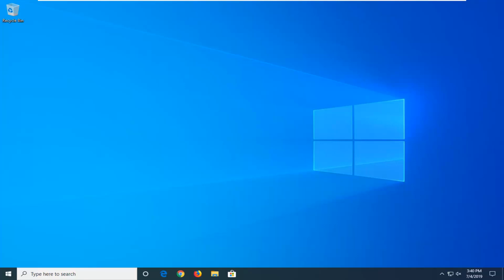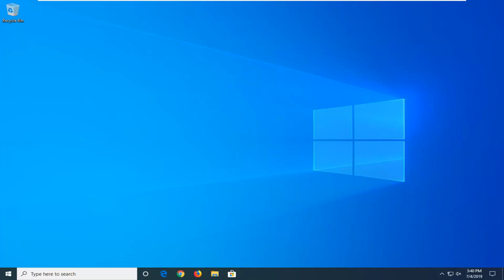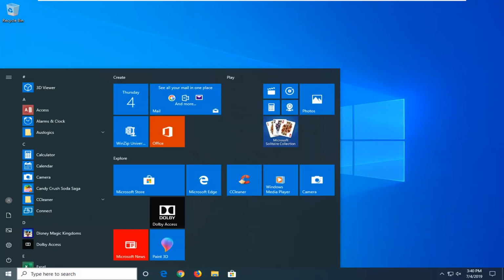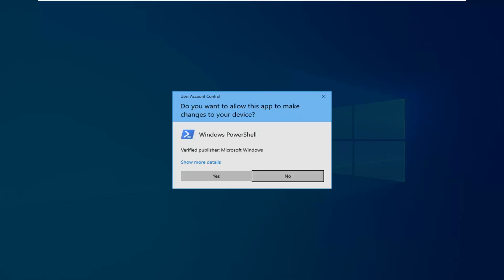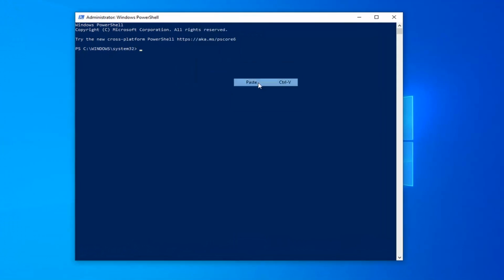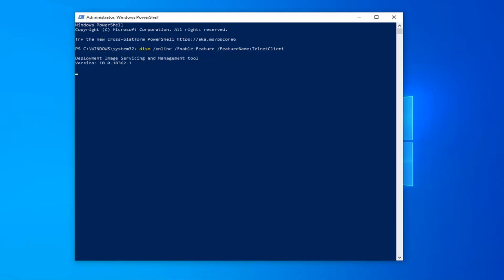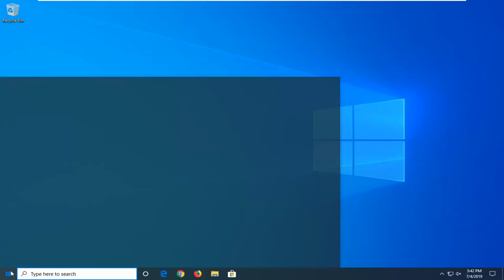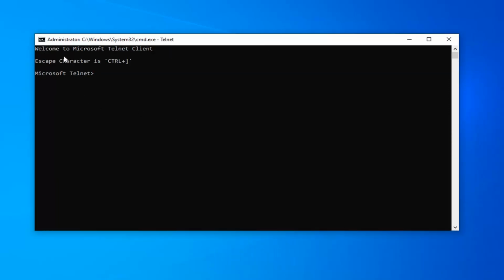How to Enable Telnet in Windows 10 [Tutorial]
POWERSHELL COMMAND:
dism /online /Enable-Feature /FeatureName:TelnetClient

The Telnet client is a tool that is used to test network connectivity and help manage it. The tool is used quite often by developers and administrators. It was integrated into Windows 10 and can be used on it through the command prompt. However, the tool has been disabled on the operating system by default. It was probably disabled to conserve resource usage because the average consumer has no use for the tool at all.

The Telnet client is included in Windows 10 as a new feature but it is disabled by default. It is quite common for Windows to disable certain features that the average consumer doesn’t use to reduce resource usage.

Issues addressed in this tutorial:

telnet protocol
telnet windows 10
telnet commands
telnet app
telnet between two computers
telnet for windows 10
telnet get command
telnet how it works